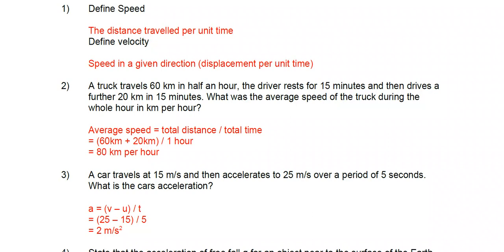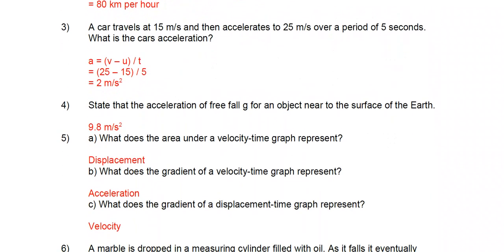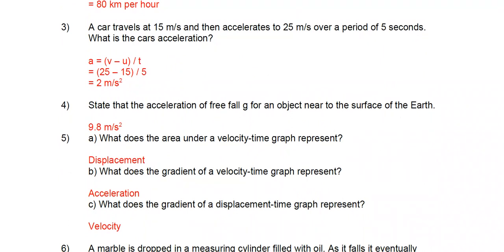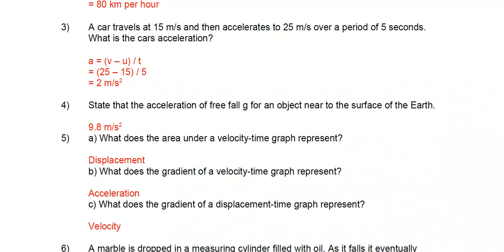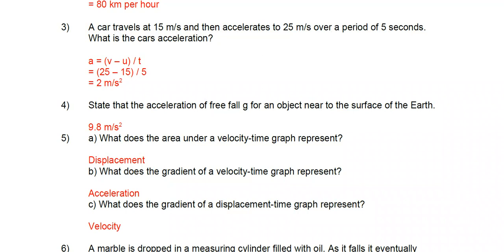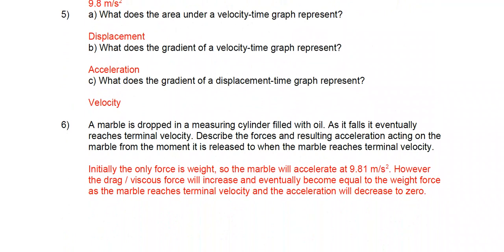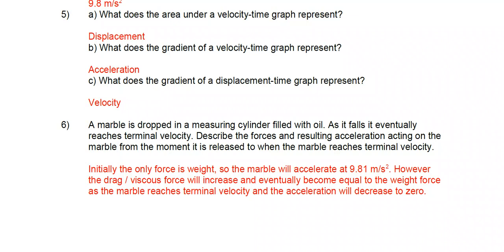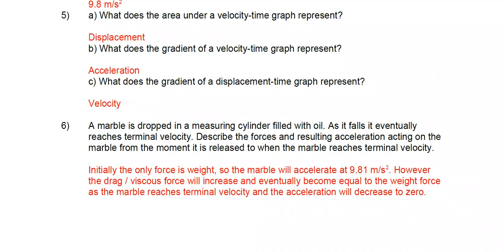1.2 Motion Revision - IGCSE Physics MEMO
1 Motion, forces and energy Revision 1.4 Density - IGCSE Physics - Chris Gozzard Physics MEMO